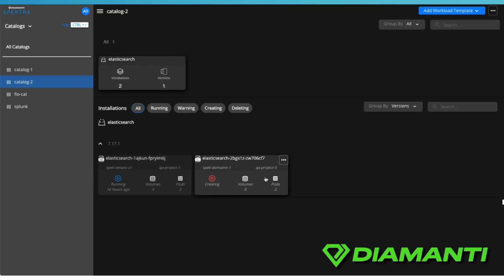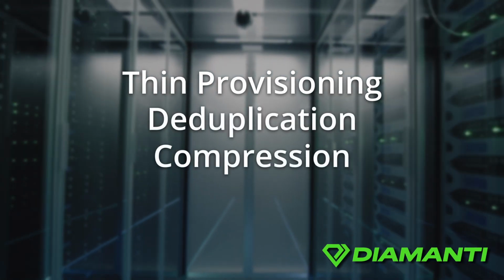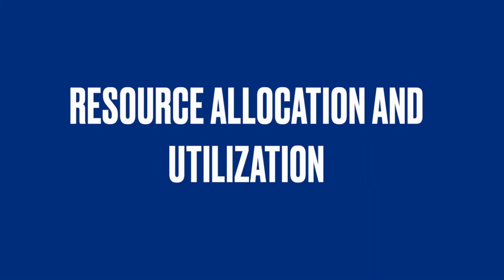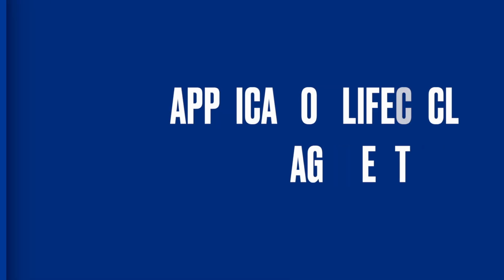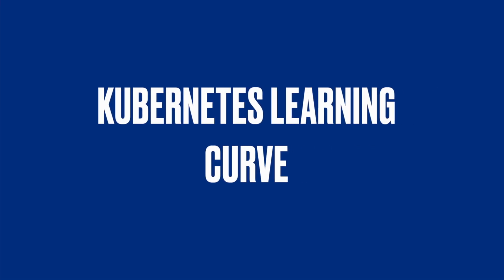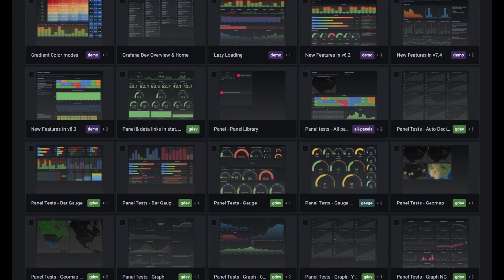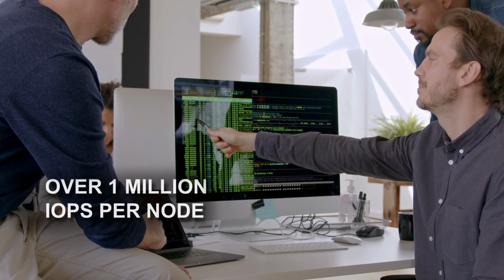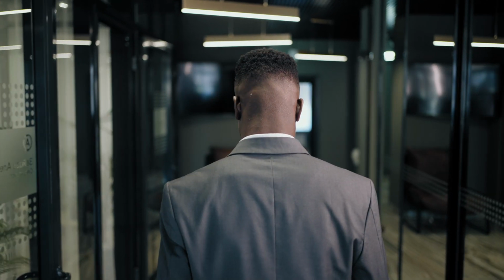Top 20 Challenges & How We Fix Them